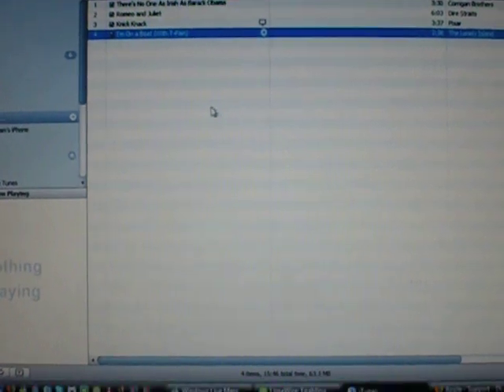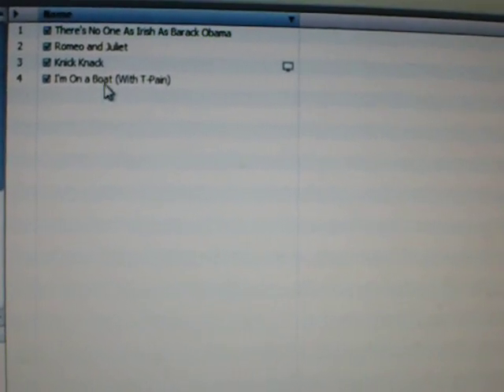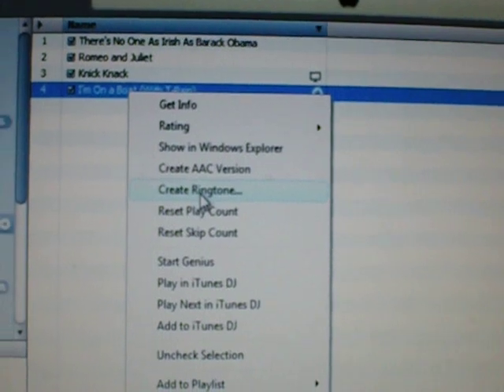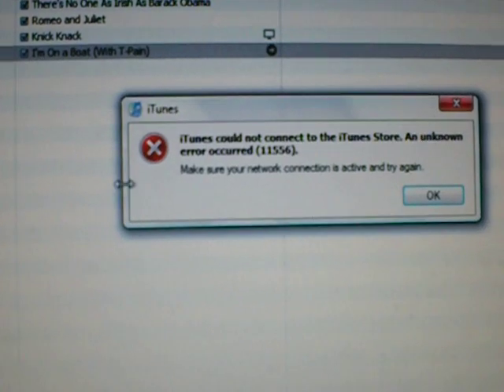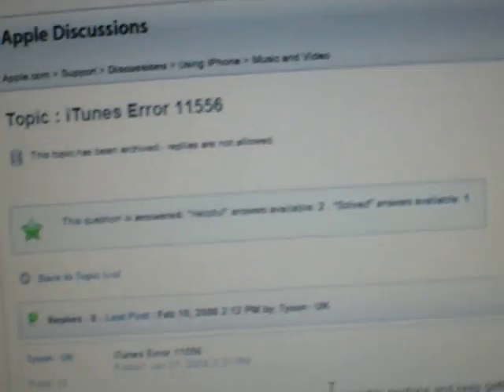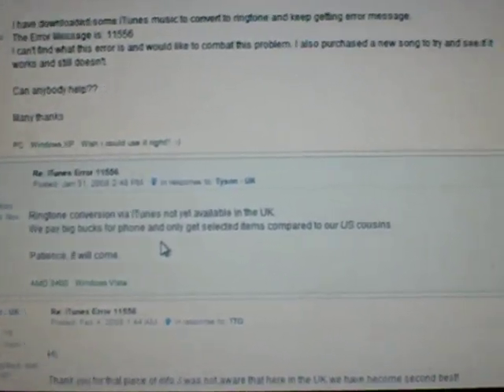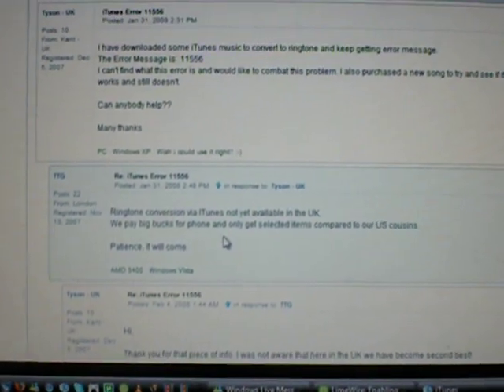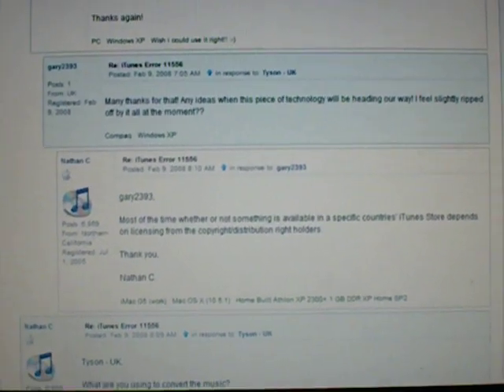iTunes Error Code 11556 (Ringtones for iPhone)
iTunes Error Code 11556 . . . UK Ringtone Converter for iPhone